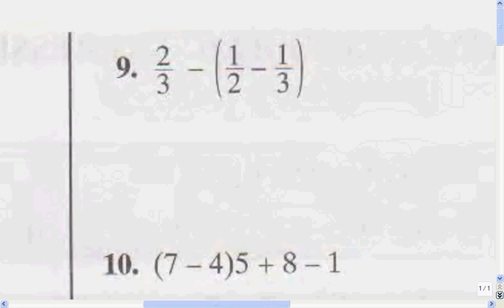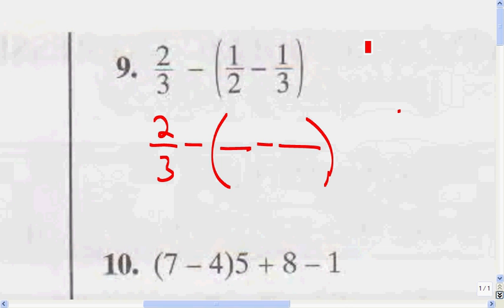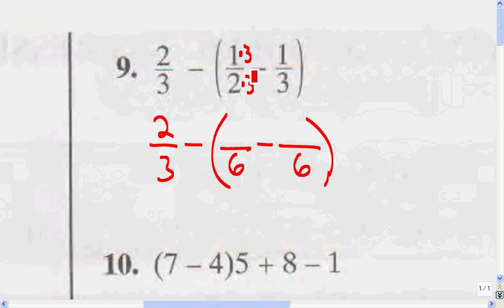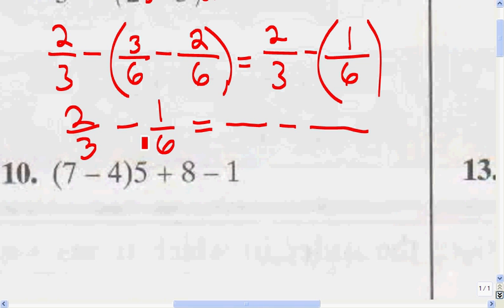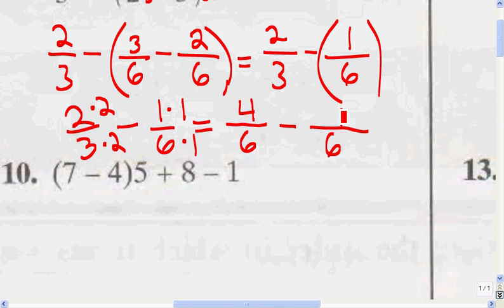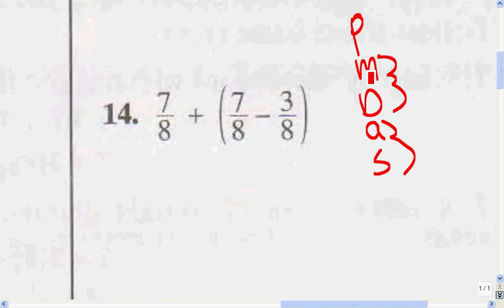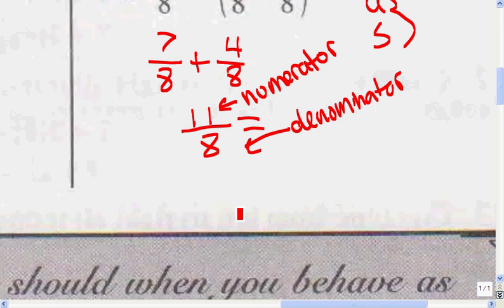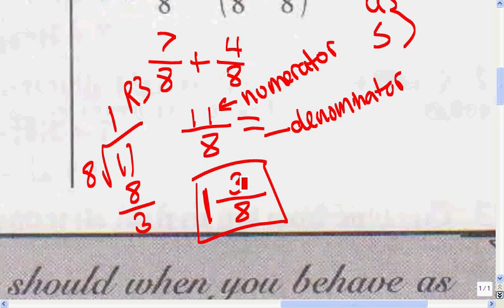Algebra 1 1097 pg 11